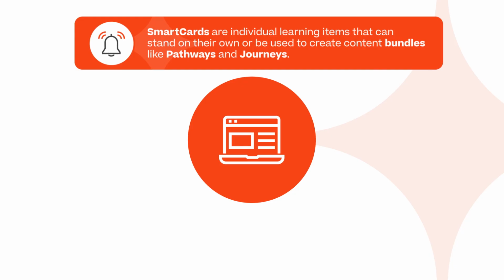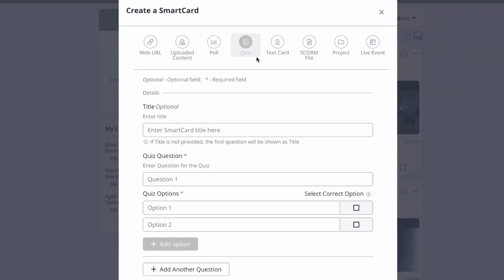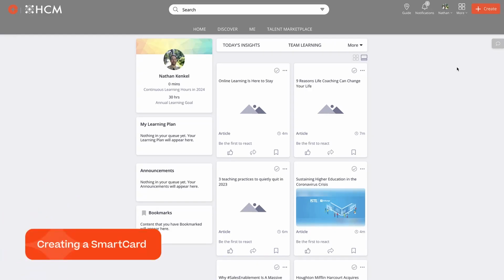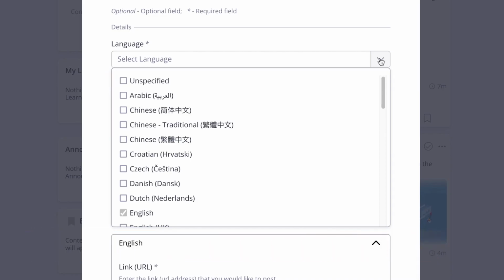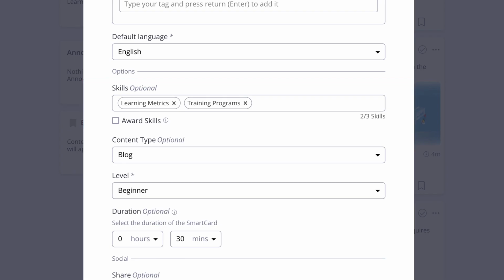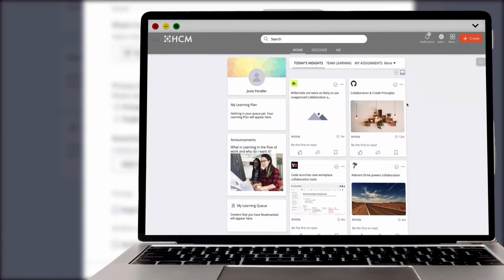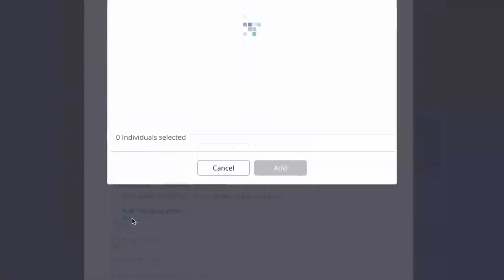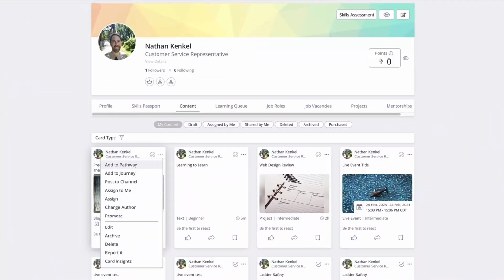20 Creating SmartCards